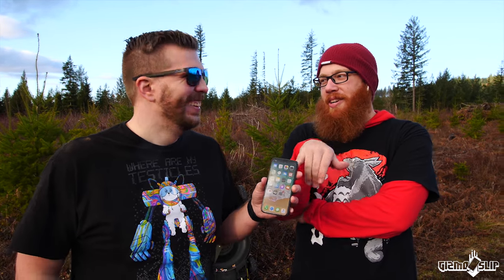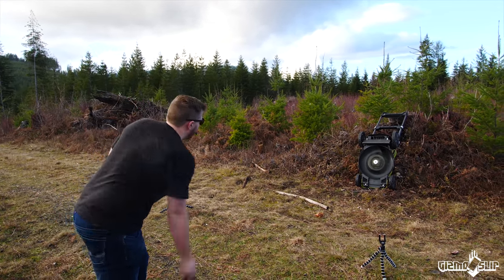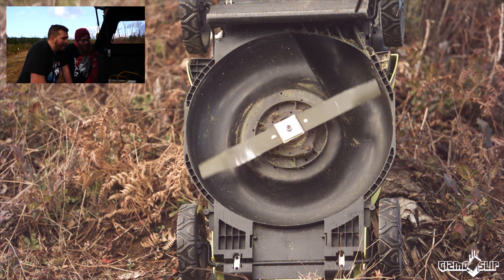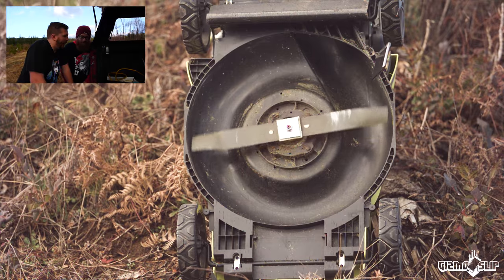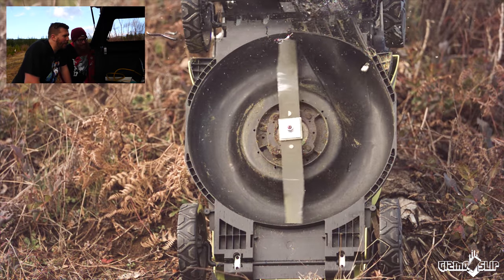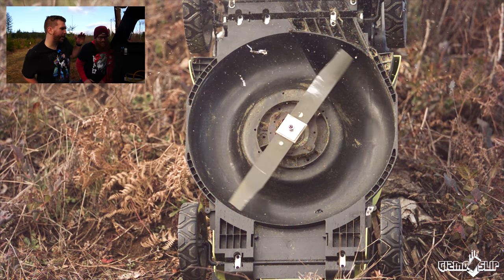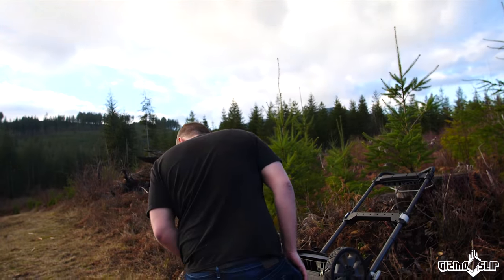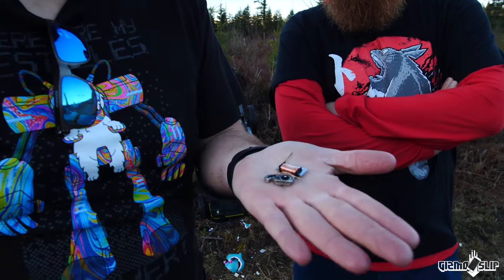iPhone X Upside Down Lawn Mower Scratch Test!!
iPhone X is an incredible phone in many ways, but can it survive a lawn mower scratch test!? We'll be filming in ultra slow motion  with a Phantom V1611. It's going to be freaking epic, let's get started!!